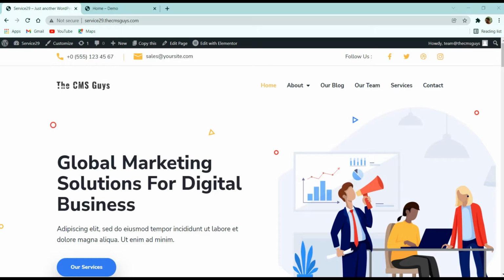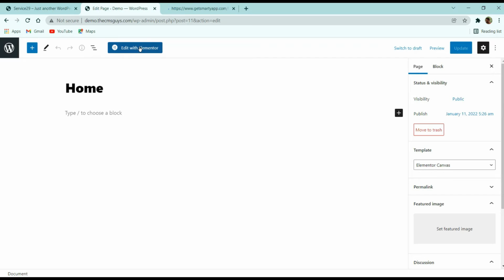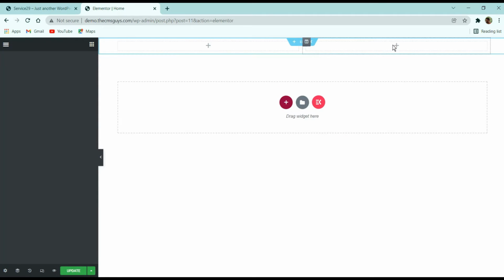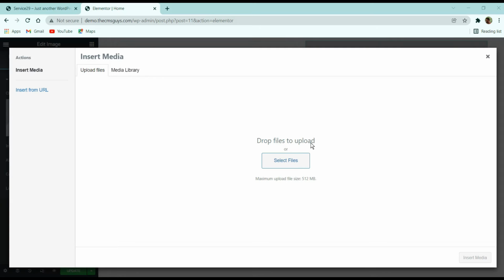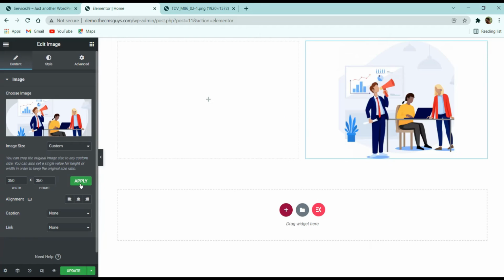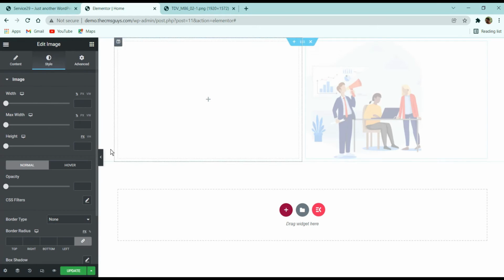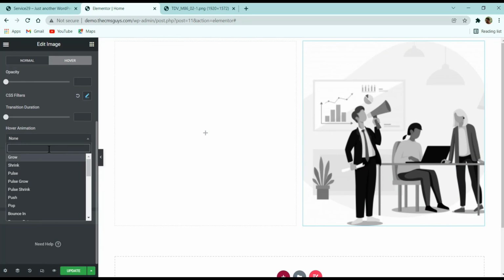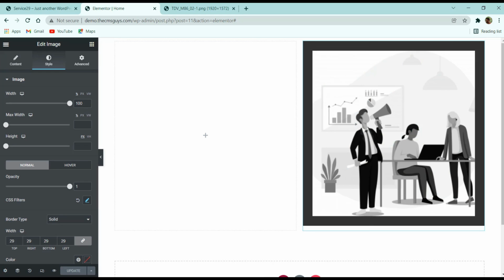How to Add An Image in WordPress | 2022 | Elementor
We'll teach you How to Add an Image to a WordPress Website in under 5 minutes using absolutely free tools and themes. This is a complete step by step tutorial based in Wordpress.

Checkout Our Exclusive Advance Wordpress Mastery Course at Rs. 999 or $20

// TIMESTAMP//

00:00:06 – Introduction
00:00:26 – Steps to Add Image in the Page
 00:04:49 – End of Tutorial

1.        Twenty Twenty-One Theme
2.        Elementor Page Builder